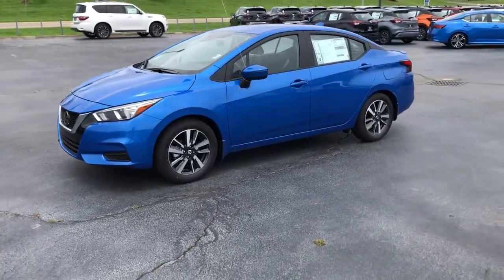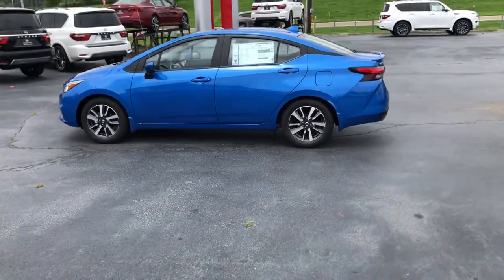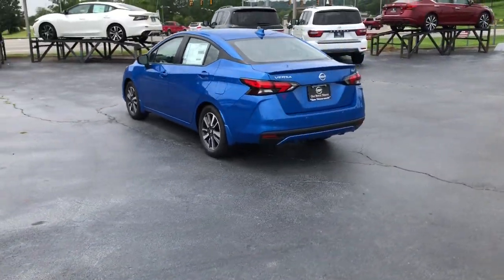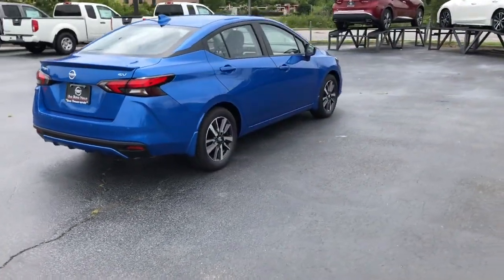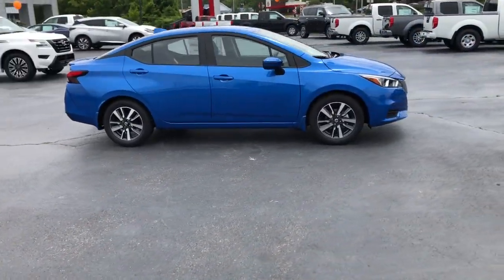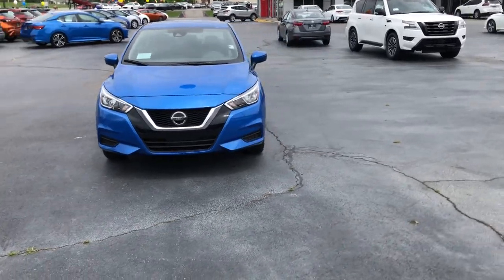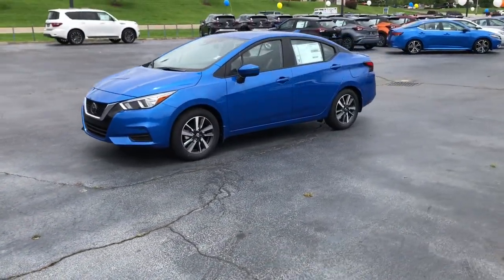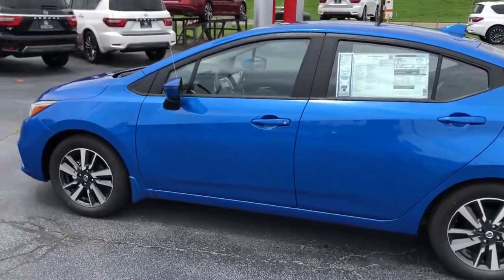2021 Nissan Versa OakRidge, Knoxville, Maryville, Lenoir City, Clinton, TN V02529N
Electric Blue Metallic New 2021 Nissan Versa available in Oak Ridge, Tennessee at Oak Ridge Nissan. Servicing the Knoxville, Maryville, Lenoir City, Clinton, TN area.